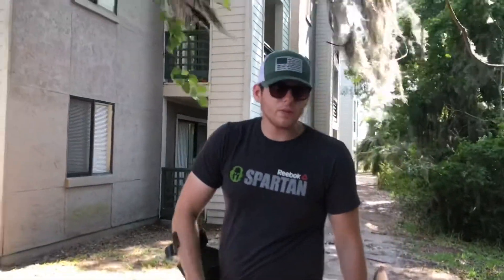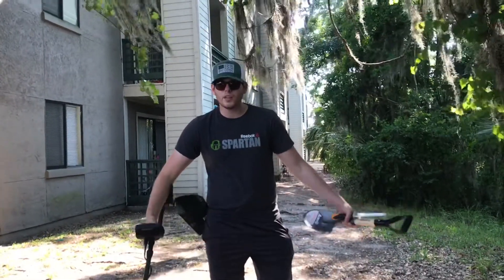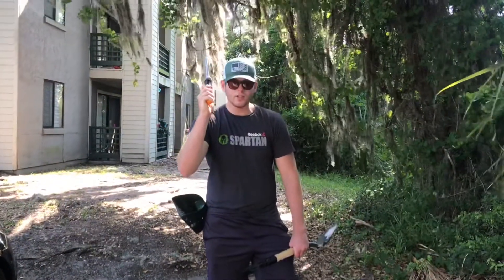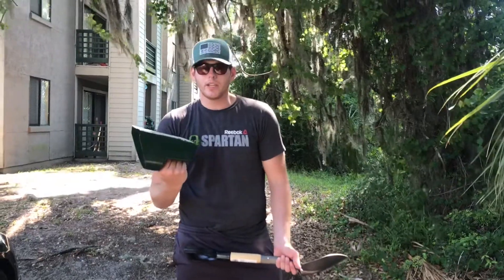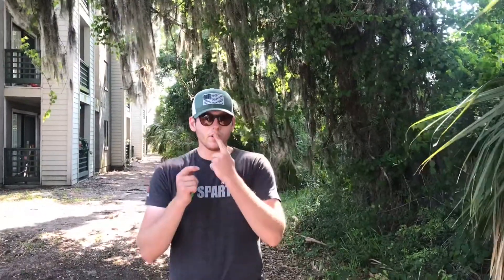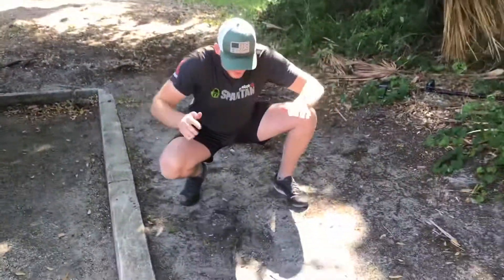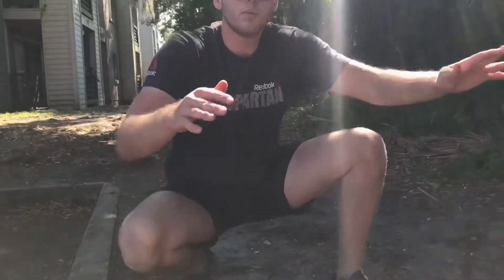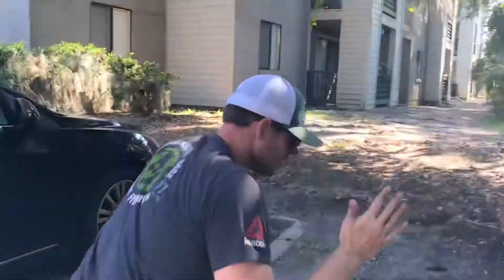How to find treasure with a metal detector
Hunting for treasure in Jacksonville beach